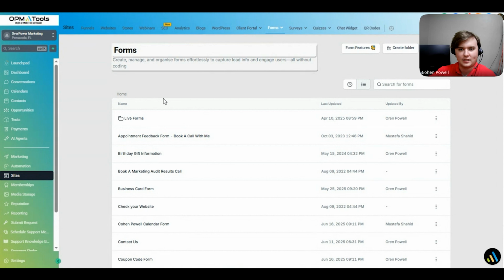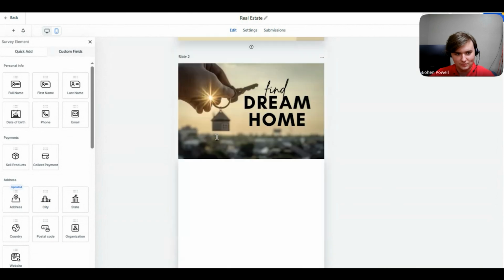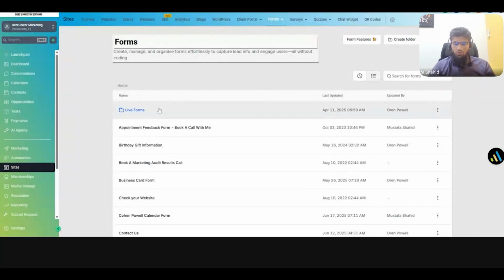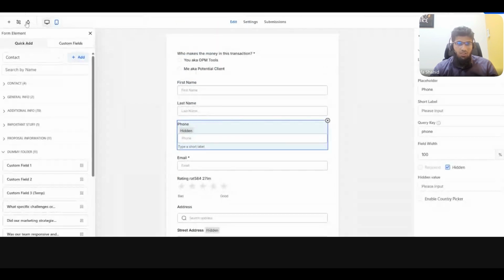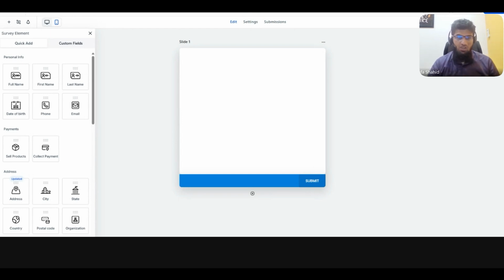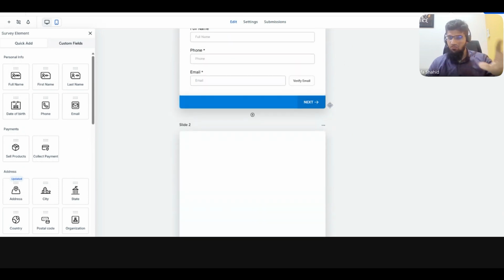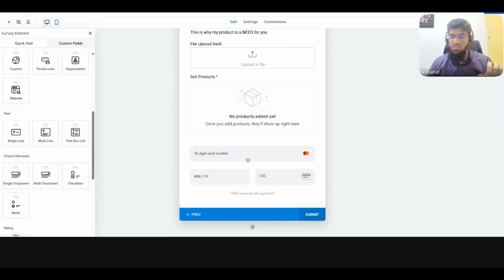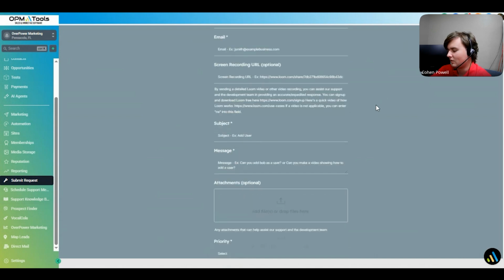OverPower Marketing | Forms and Survey